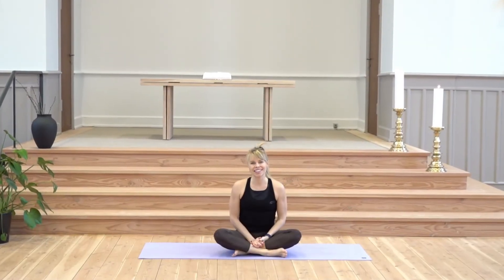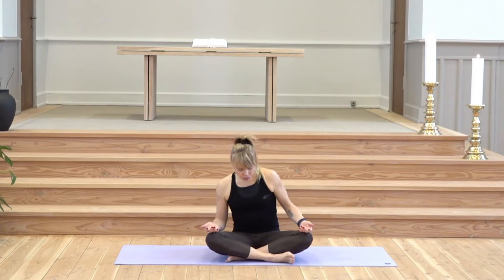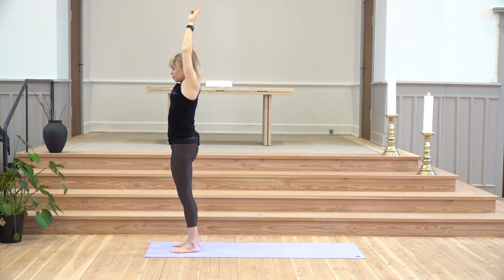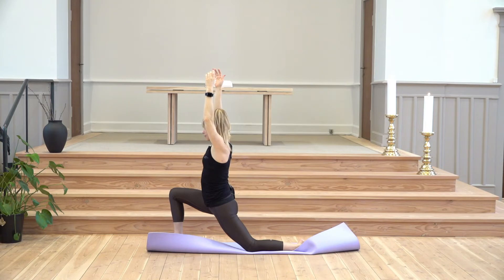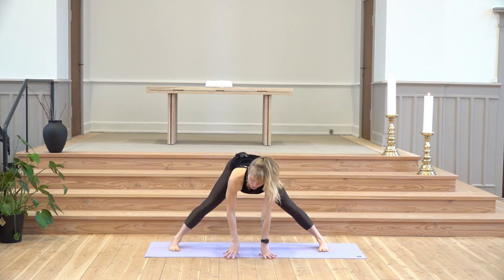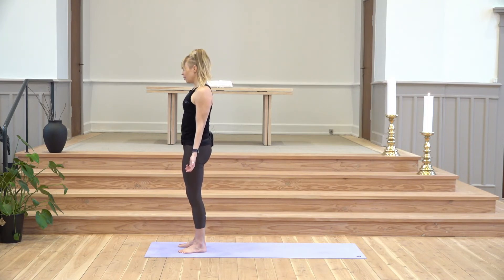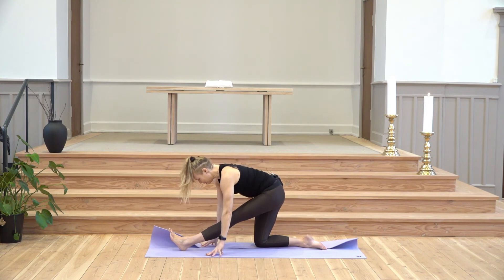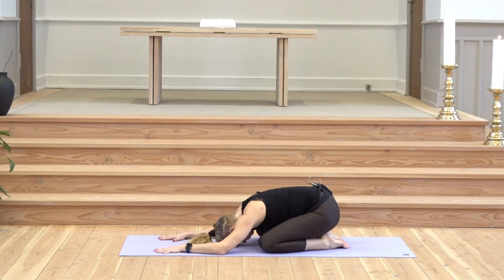Slow Yoga. What do You Need? Christ Centered Slow Yoga. Christian Yoga for all with Rie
A short and sweet slow session with lots of nice twists for your back. Slow yoga means that we spend 4-8 breath in each pose - so it is a great class if you are somewhat new to yoga or just need a less intense class.

CrossYoga is christian yoga and if you are not a big believer, just replace 'God' with what makes sense to you!

Your instructor is as always: Rie Frilund Skårhøj

Take a look at our fantastic online teacher training and start your journey anytime!!

CrossYoga is a European movement. We offer beautiful retreats in Denmark and Malaga, Spain. We have Danish and English 100 and 200 hour yoga teacher trainings. CrossYoga is approved through Yoga Alliance. We have classes and workshops in Denmark, Norway, Belgium and other places in Europe.
CrossYoga is Christ Centered Yoga or 'Christian yoga'. We use different yoga styles. Everything from Flow / Vinyasa yoga, Hatha / Slow yoga, Yin yoga (many stretches), Power yoga, Yoga for teens (TeenYoga), Children's yoga, Chair yoga etc. CrossYoga does not promote any particular form of movement or yoga style, but the content communicated along the way is different from other yoga styles.
CrossYoga is based on Christian faith.
You can try CrossYoga if you are new to yoga and if you are experienced in yoga!

Interested in more? Buy Rie Skårhøj's book: 'Meditative Movements' at Amazon!